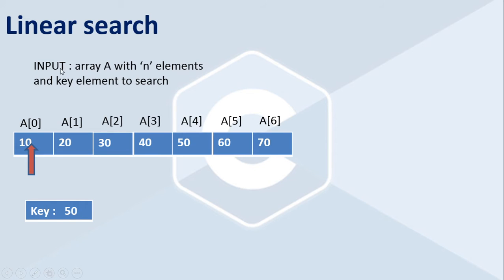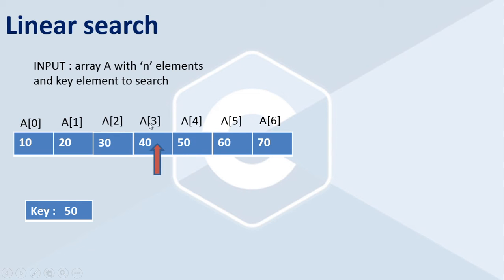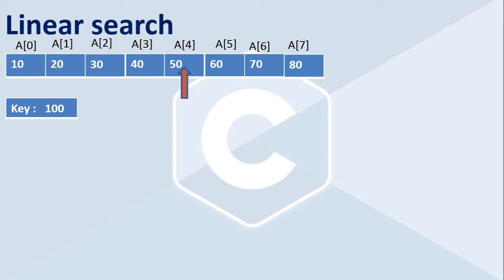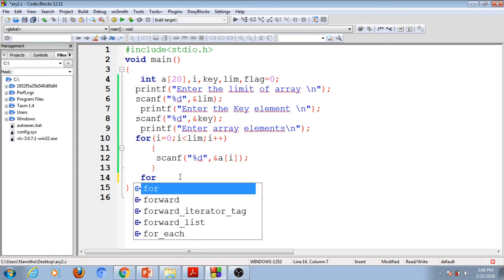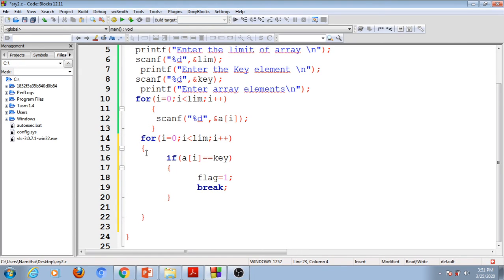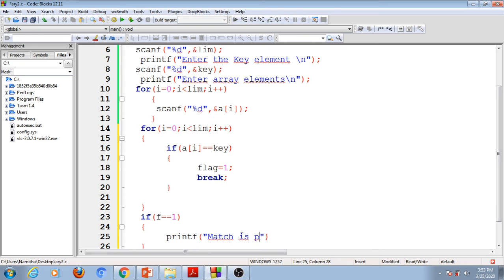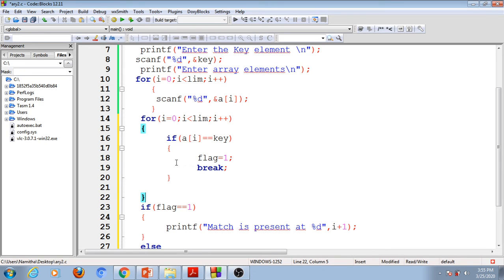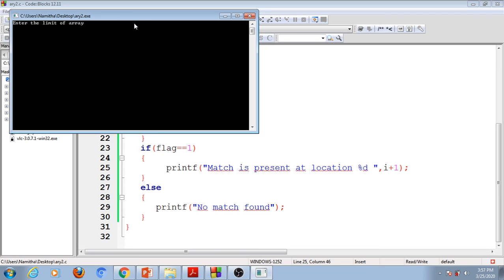LINEAR SEARCH PROGRAM 53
C program  to perform linear search over a given integer array